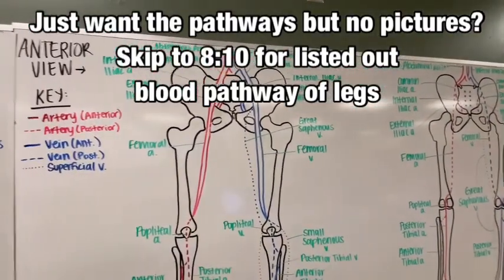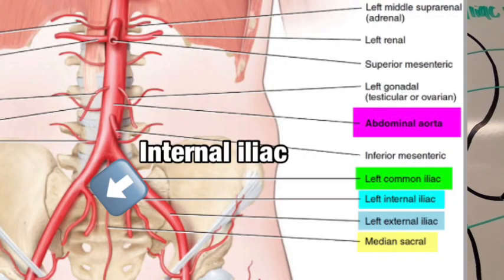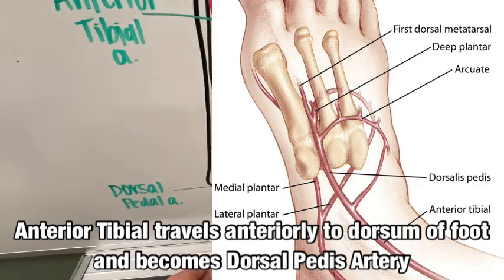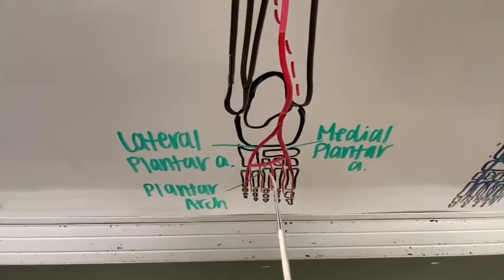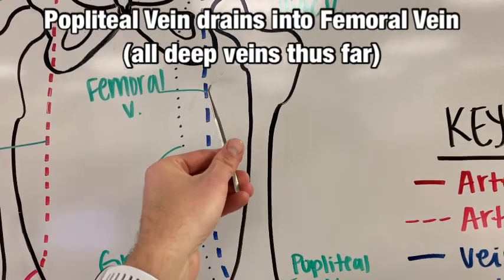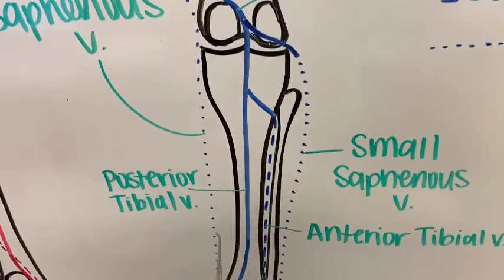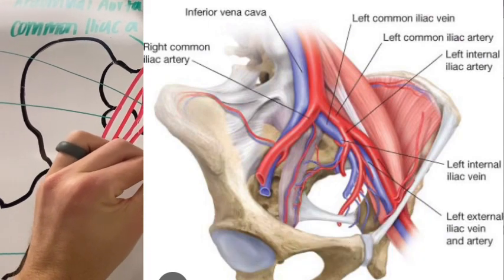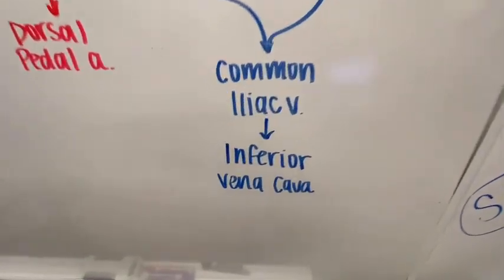Blood Flow: Lower Body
Blood flow of the lower body explained.
Arteries
Veins
Pathways